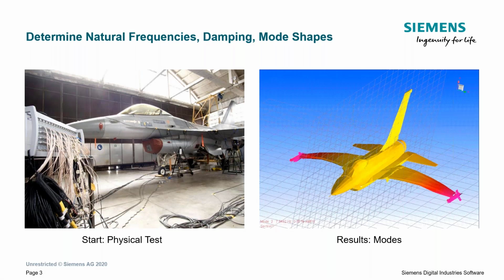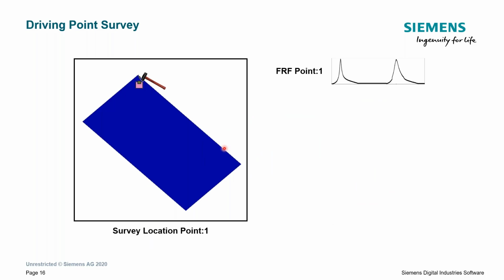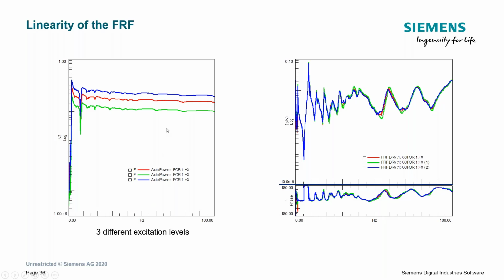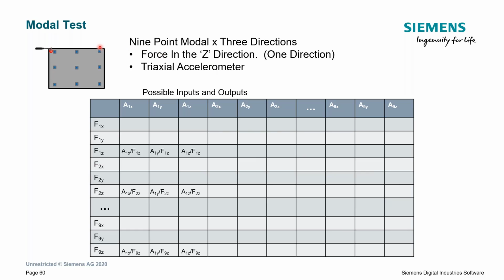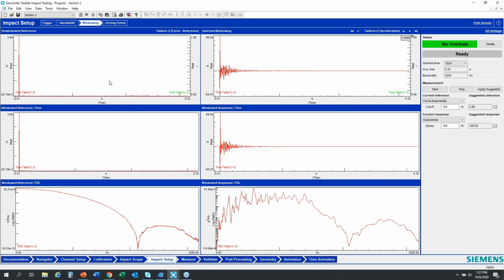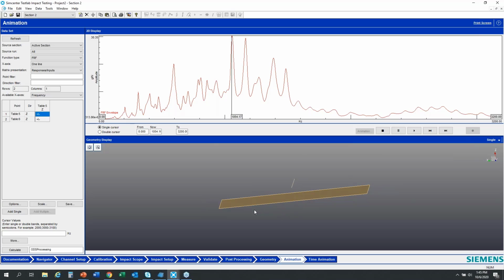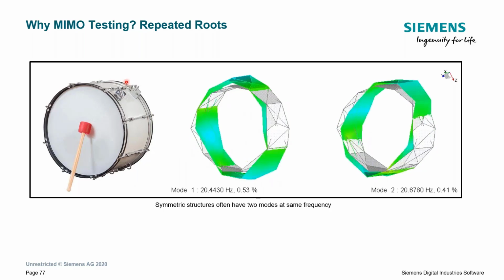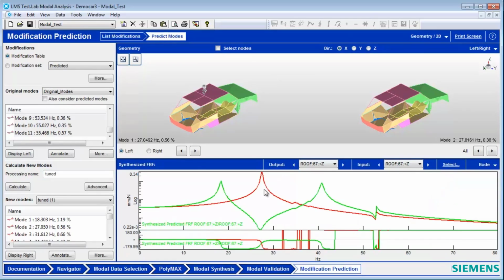Guide to Modal Testing